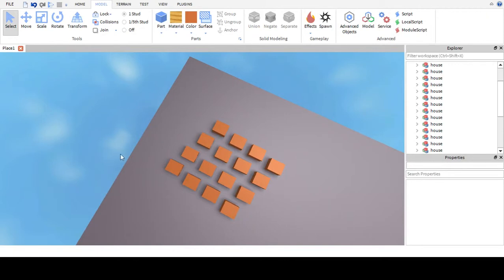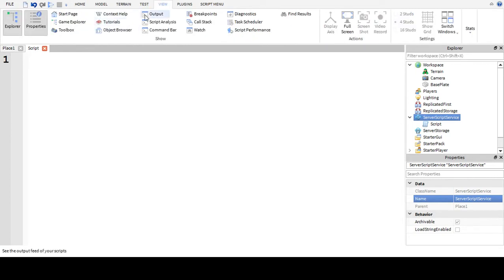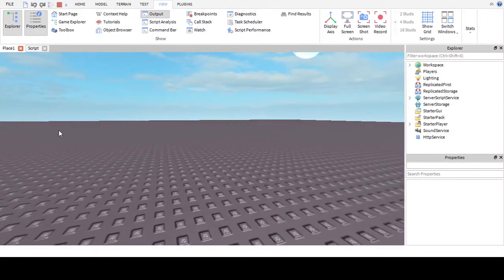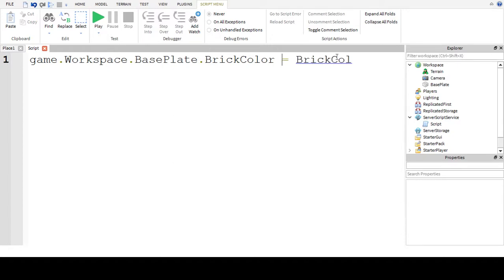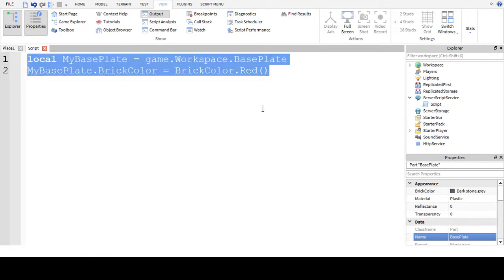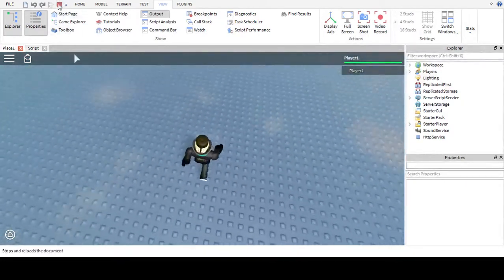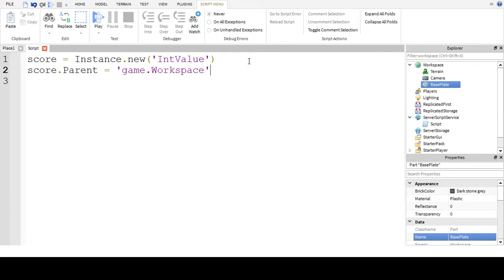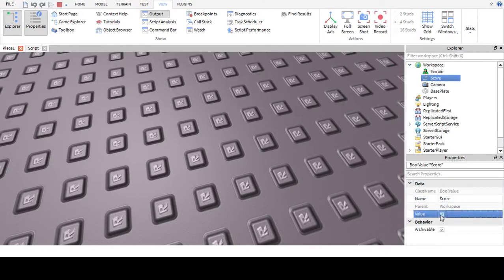Roblox Scripting | Ep. 2 | Basic Scripting